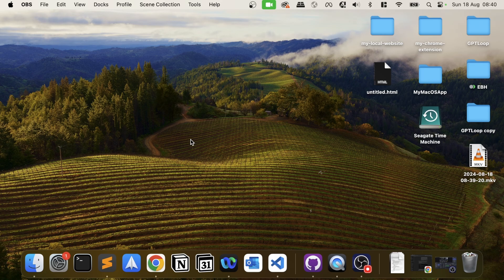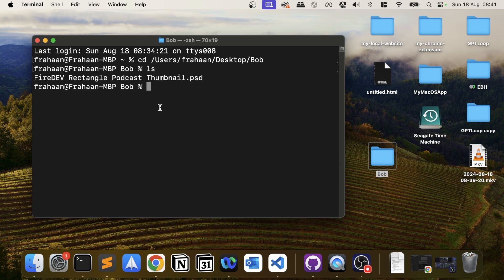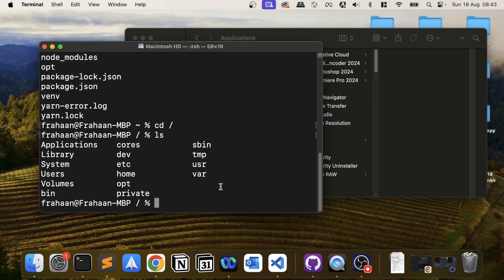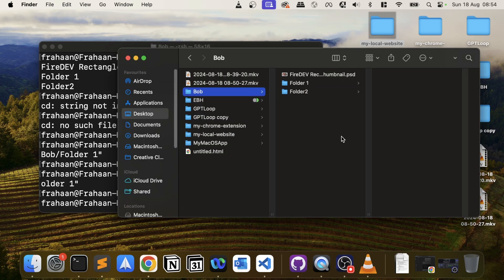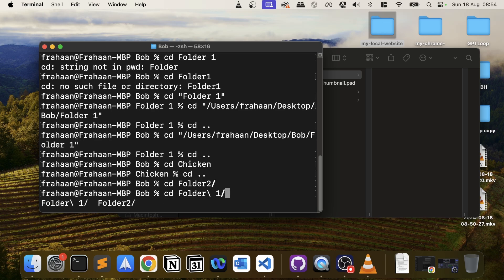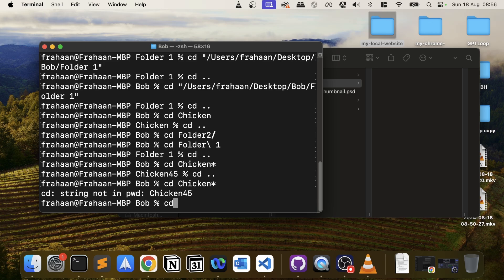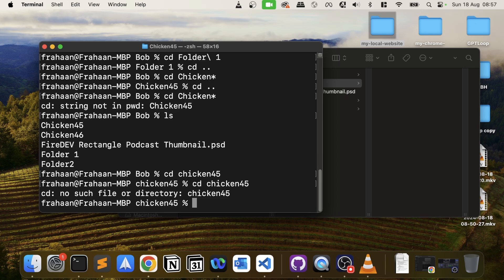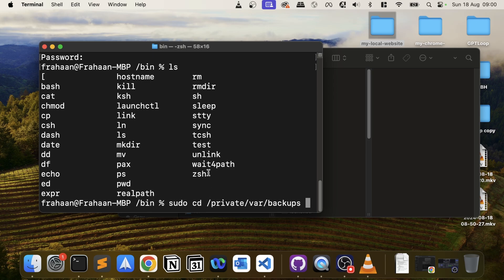Terminal - How To Change Directories/Folder Full Guide (cd) | Mac, Linux, Windows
cd /path/to/directory: Change to a specific directory.
cd ~: Change to the home directory.
cd /: Change to the root directory.
cd ..: Move up one directory.
cd ../../: Move up two directories.
cd -: Return to the previous directory.
cd 'directory name with spaces': Change to a directory with spaces in its name.
cd directory\ name\ with\ spaces: Alternative way to change to a directory with spaces in its name.
cd Documents: Change to a directory using a relative path.
cd Doc*: Change to a directory using a wildcard.
cd ~/Desktop: Navigate to the Desktop directory.
cd ../Documents: Move from the current directory up one level and into the Documents directory.